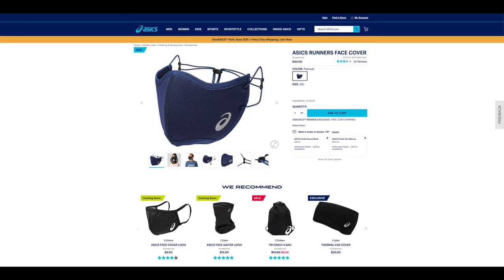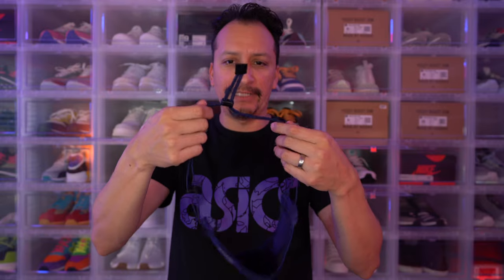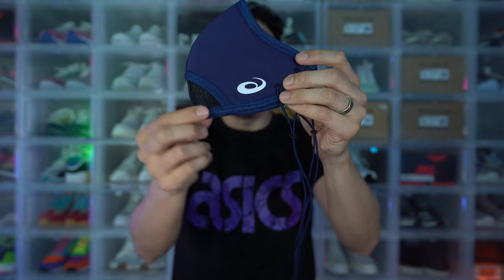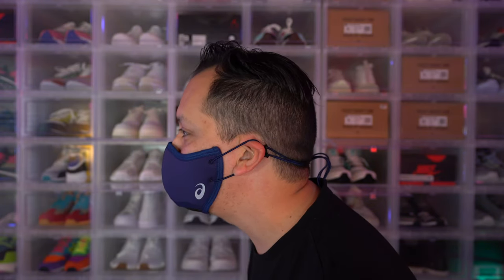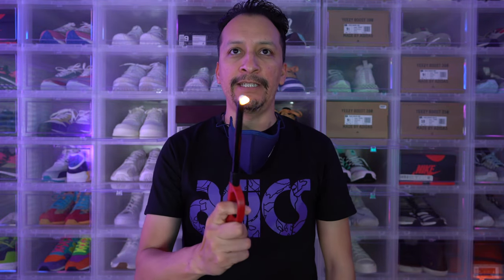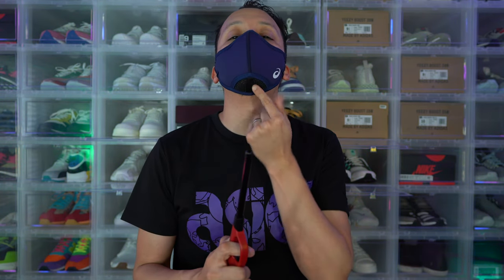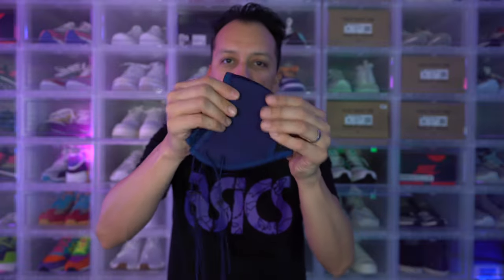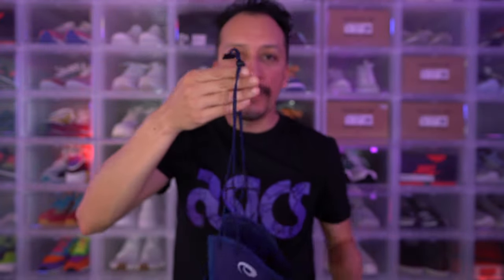ASICS RUNNERS FACE COVER • Overview & Testing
00:00 INTRO
01:15 OVERVIEW
04:00 ON-FACE
05:30 LIGHTER TEST
06:53 FOG TEST
09:45 GYM REVIEW
12:25 WRAP-UP

The ASICS RUNNERS FACE COVER retails for $40.00 USD.

What do you think of this face cover? The Shoemmelier is here to assist you!